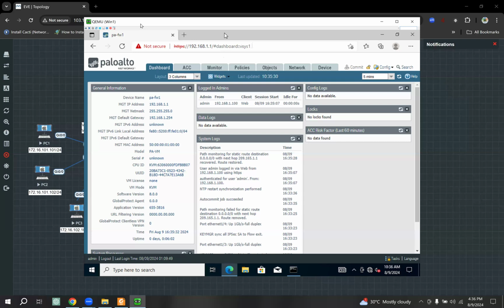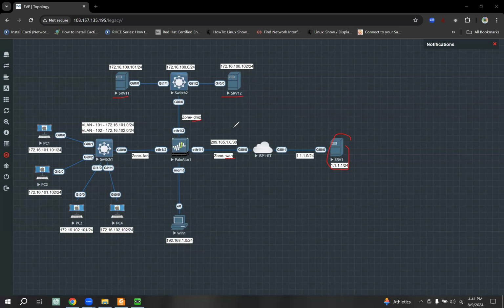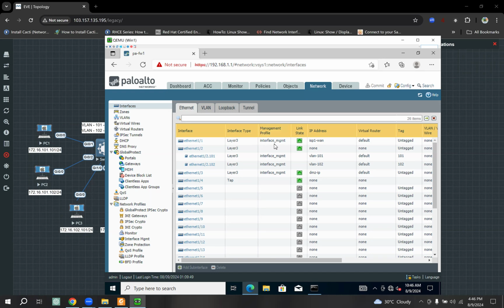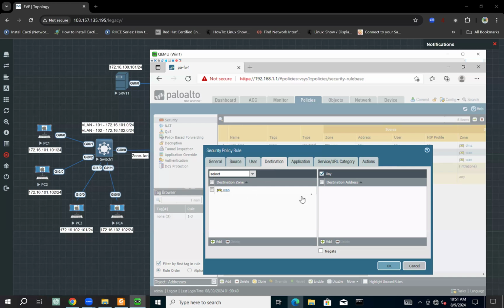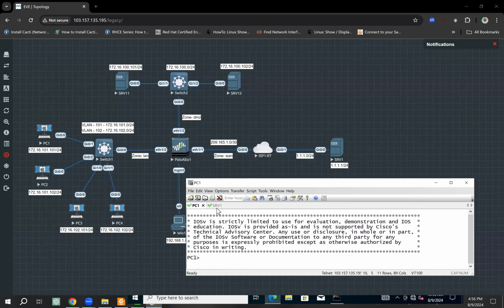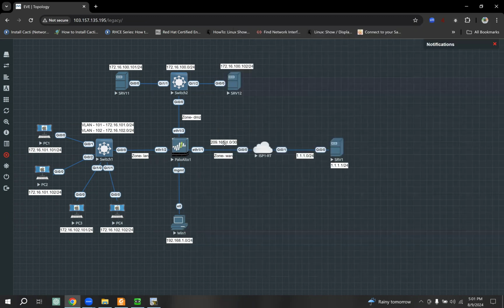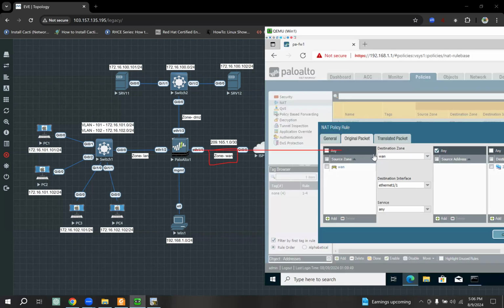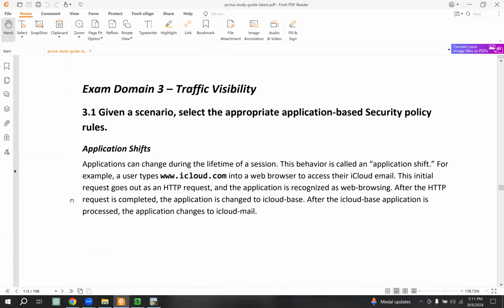Palo Alto - PCNSA - Recap previous topics and Destination NAT.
Palo Alto Networks Certified Network Security Administrator (PCNSA)-
1) Given a scenario, identify and implement the proper NAT solution.